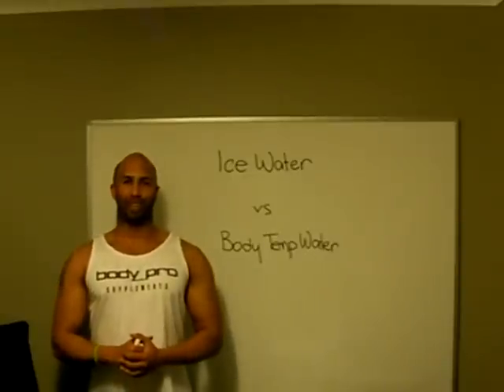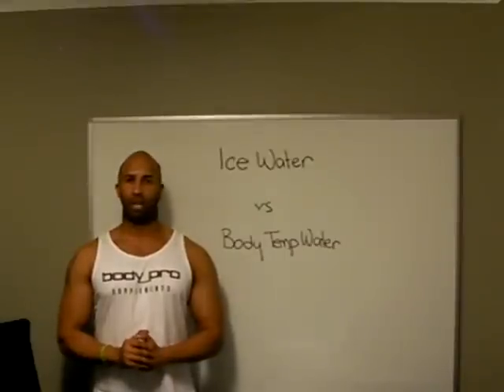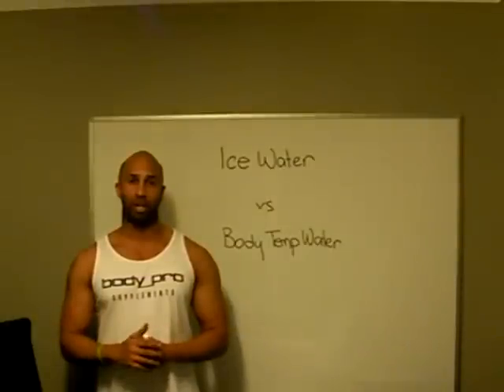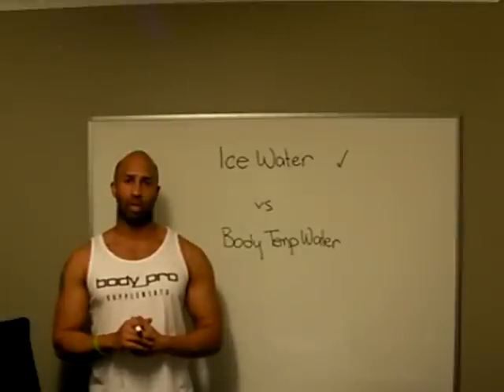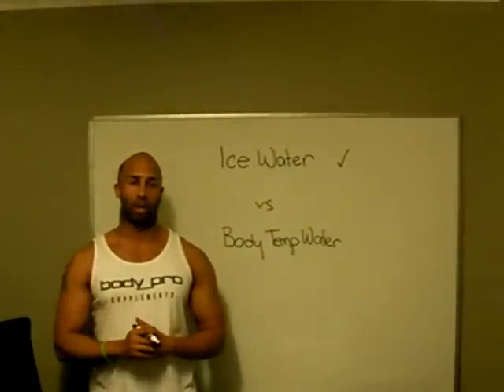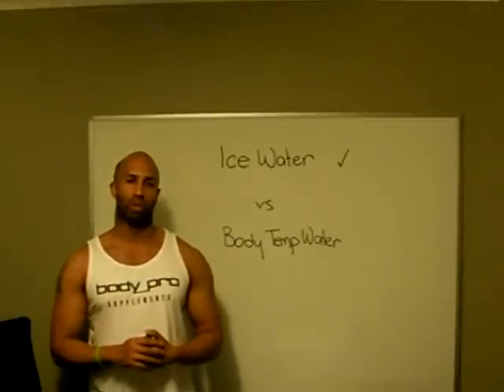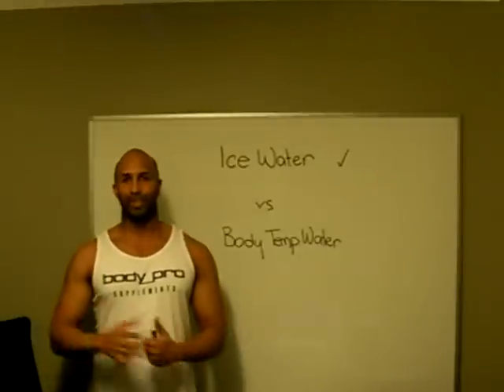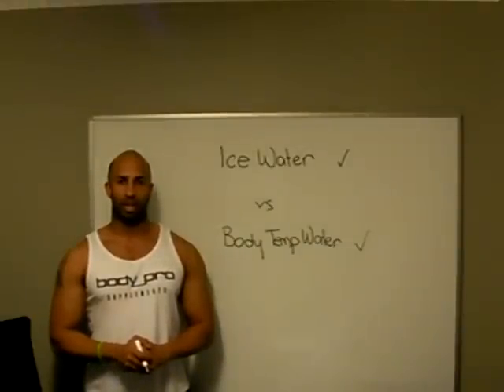CRAZY: Ice vs Body Temp Water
Did you know that ice water is the only food source in the natural world that can leavee your body in a calorie defecit. so for calorie burning and fat los... what could be better? But during exercise ice water is one of the worst things you can drink!!